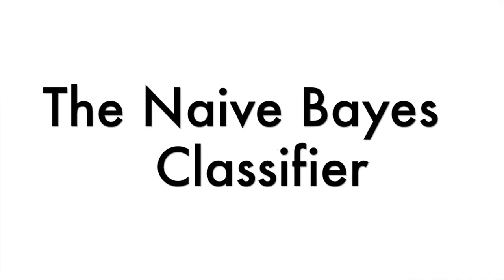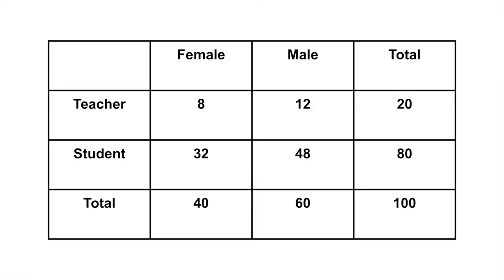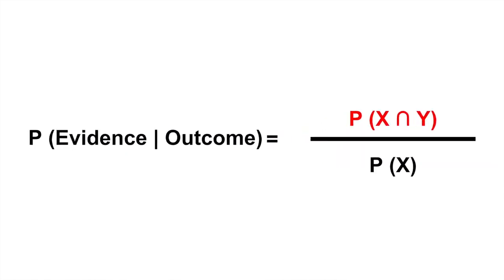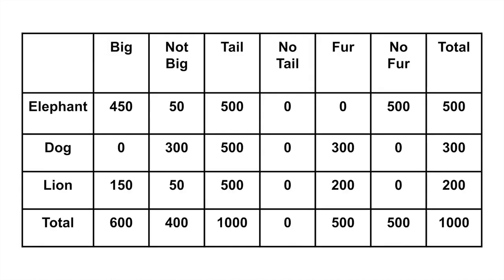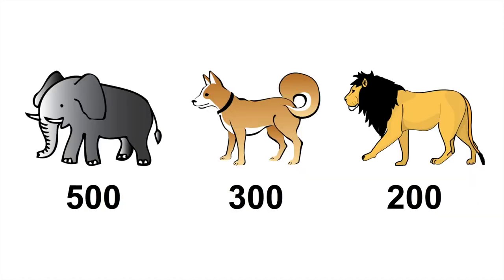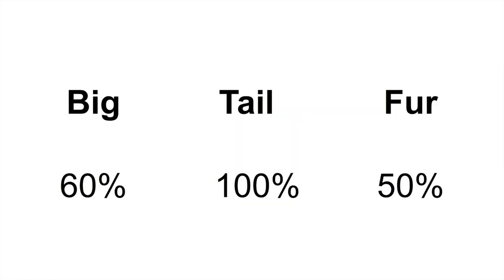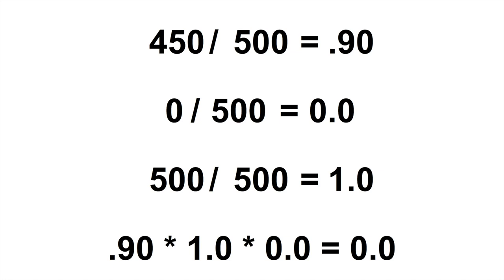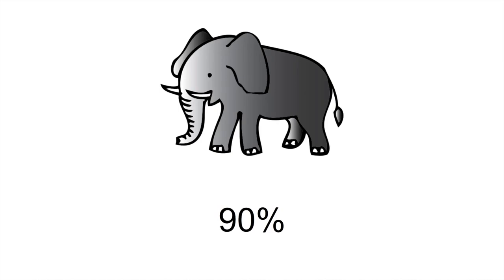Naive Bayes Classifier Explained | Nivan Gujral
Nivan explains how the Naive Bayes Classifier works and its real-life applications.